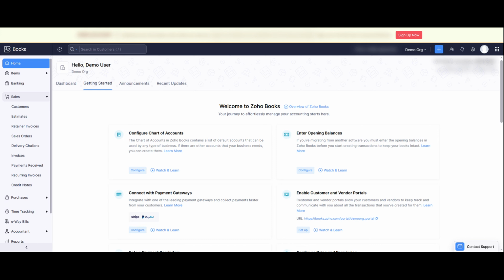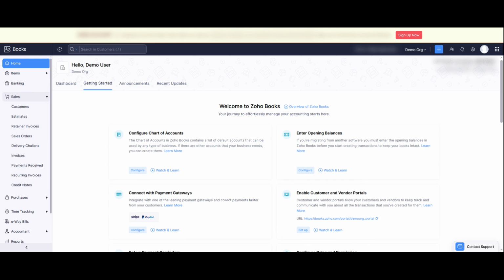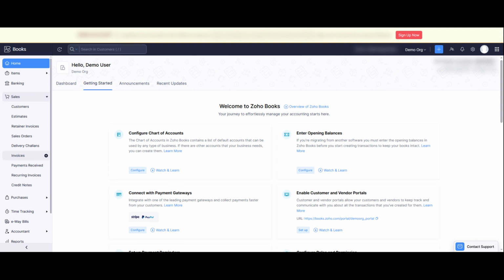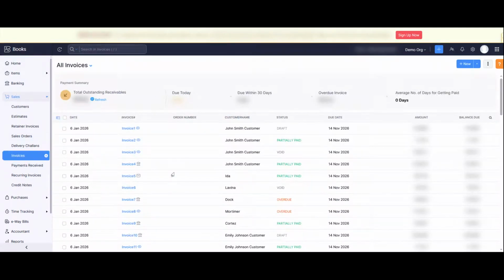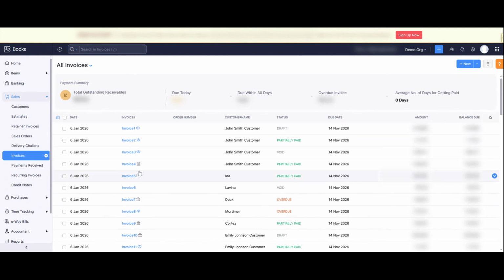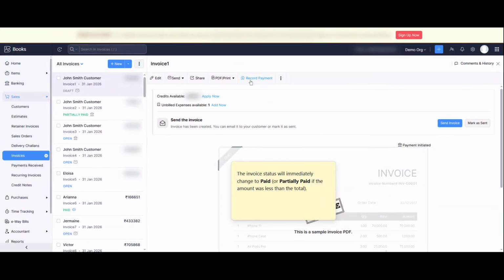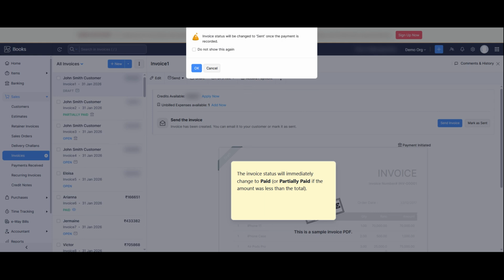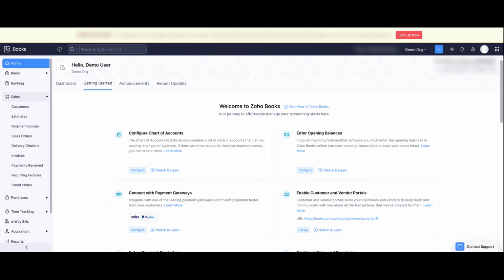How To Mark Sales Invoice As Paid In Zoho Books (2026 Easy Guide)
Learn how to mark a sales invoice as paid in Zoho Books by recording a payment against the invoice. This quick tutorial shows the exact steps to clear outstanding invoices and keep your accounts accurate.

Timestamps
0:00 Introduction
0:33 Open The Invoice In Zoho Books
1:33 Record Payment For The Invoice
2:33 Confirm Payment And Mark Invoice As Paid